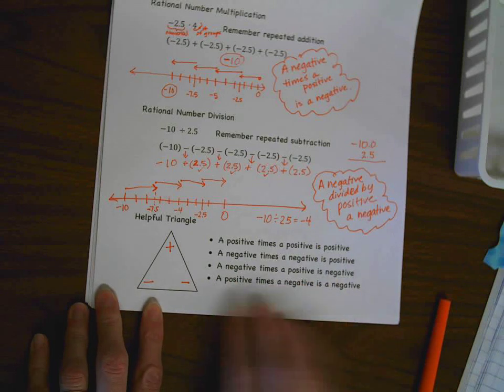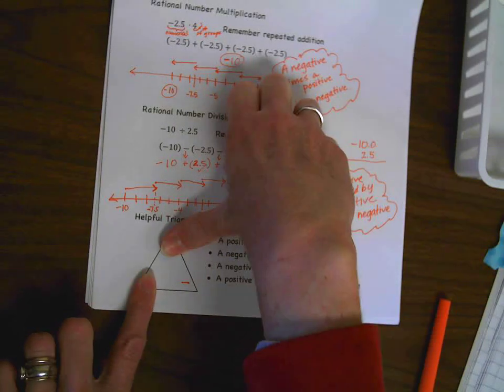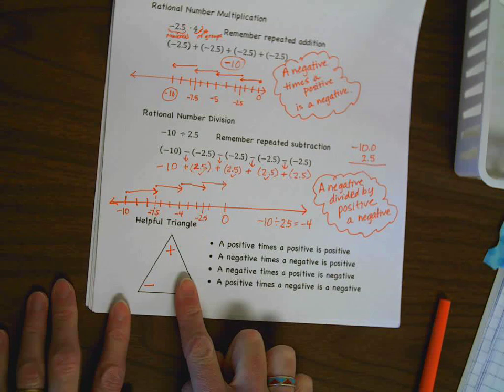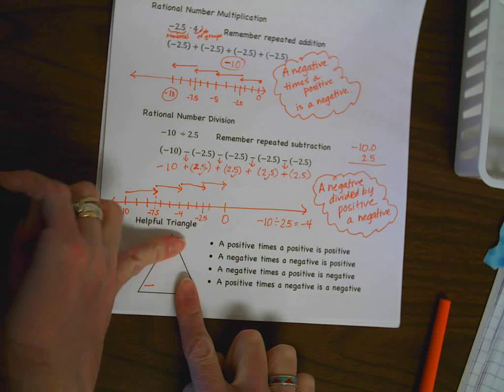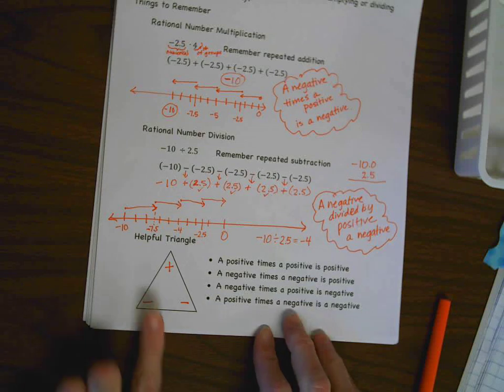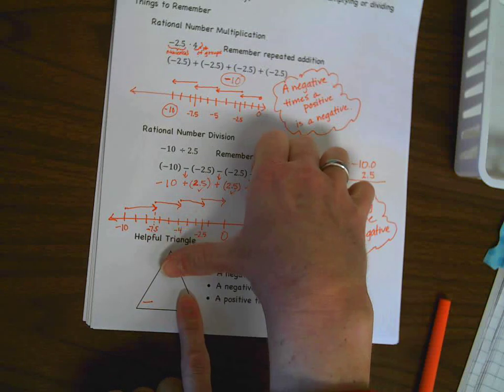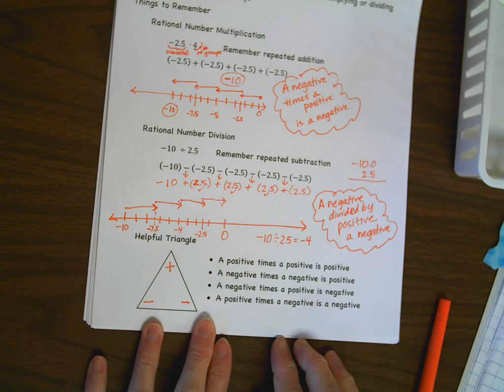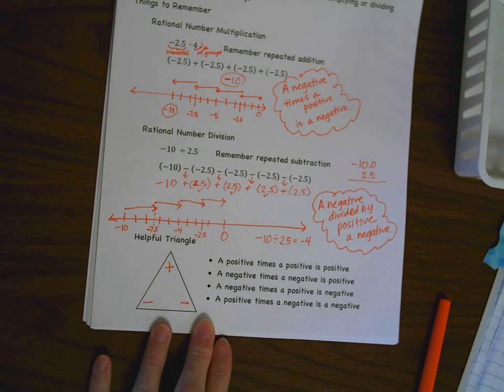Acc Math 6:7 Module 8 Lesson 7